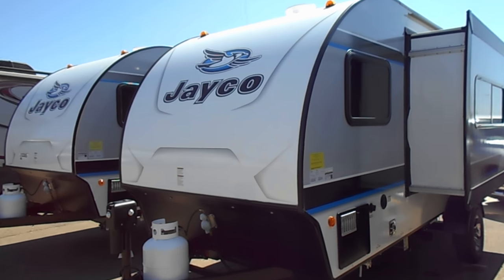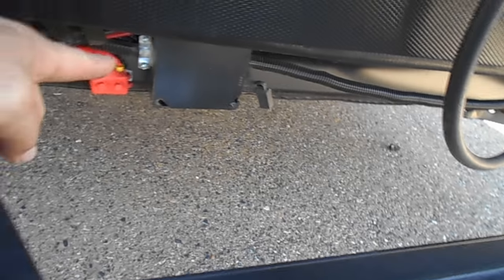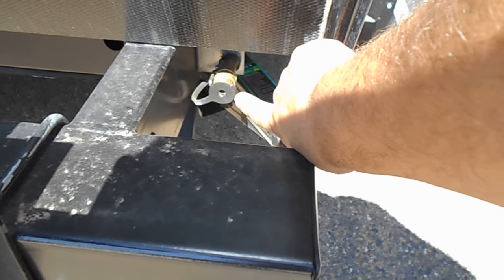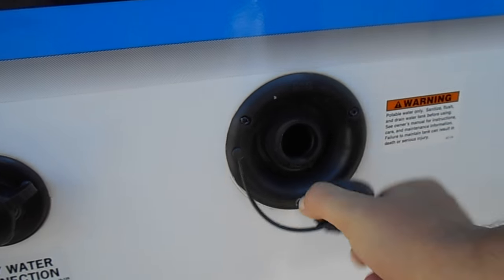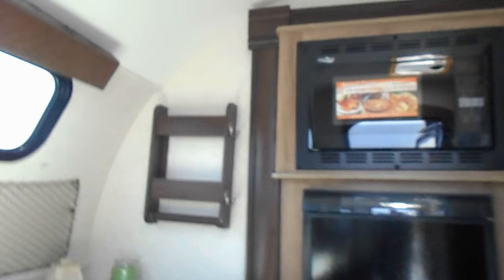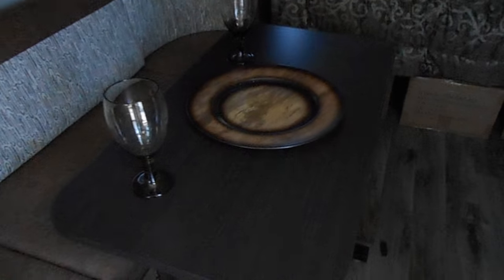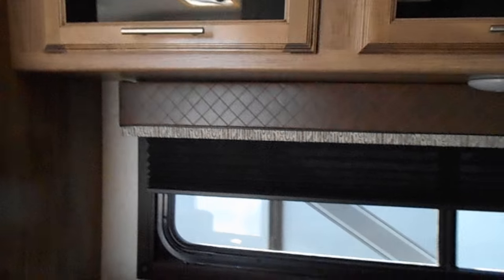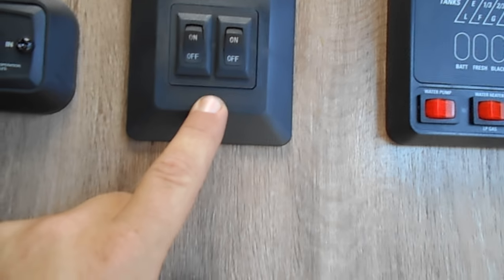jayco humming bird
hey there guys here is my review of the jayco hummingbird

17RK